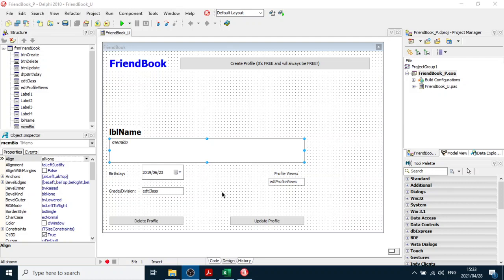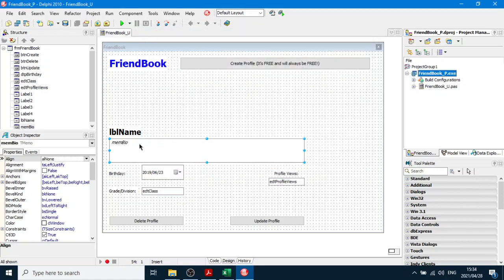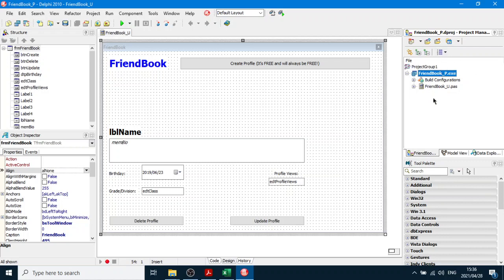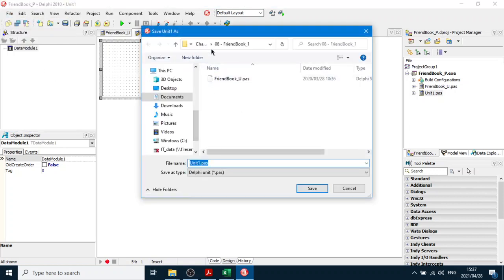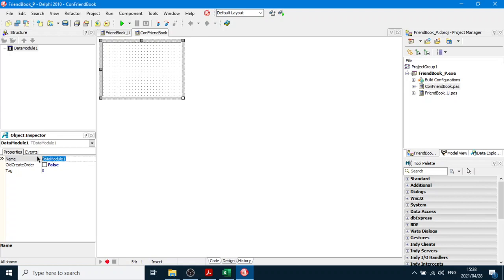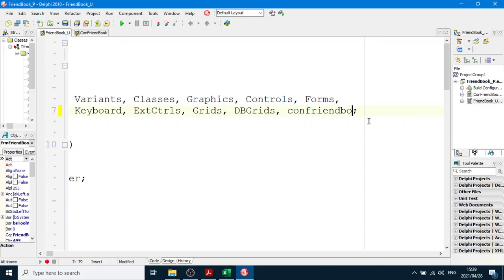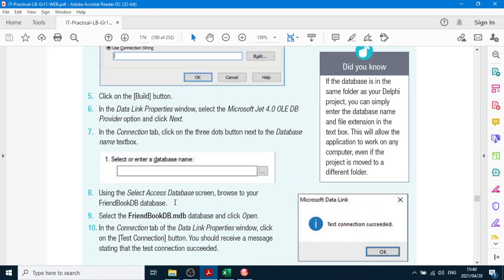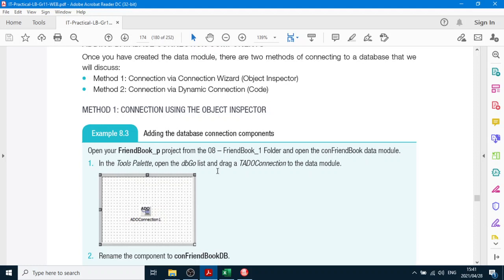Gr11 14May Day10 L2 Ch8 p173